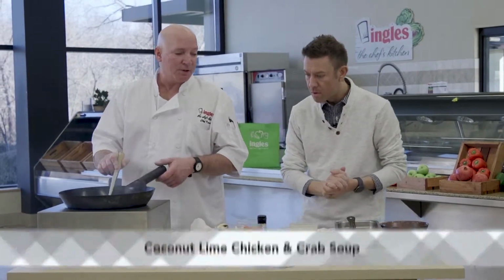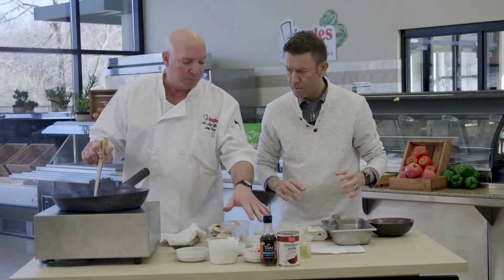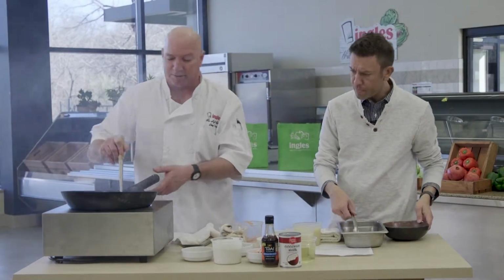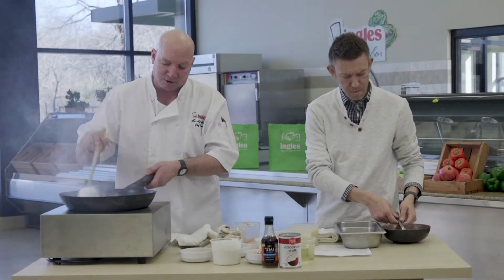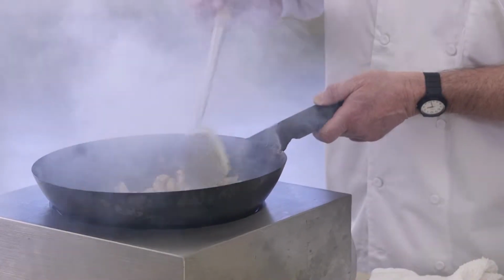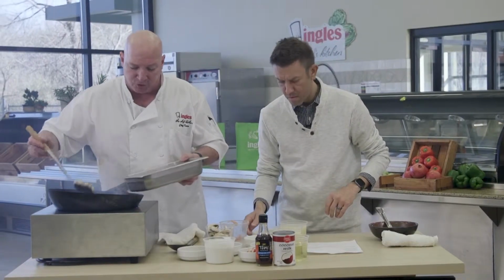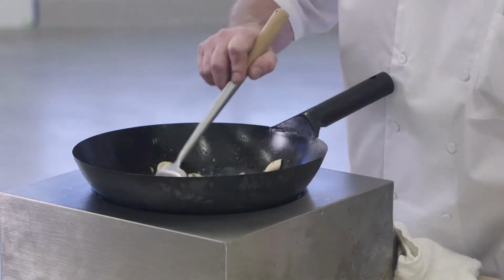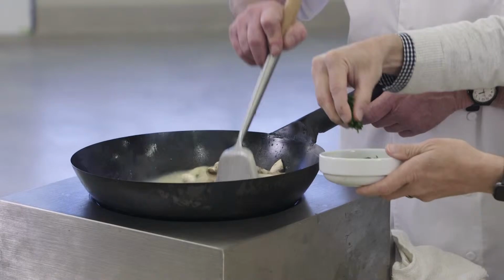The Chef's Kitchen | Coconut Lime Chicken & Crab Soup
Shopping List

• 12 oz. chicken breast (diced small)
• 4 oz. crab meat
• 1 can of coconut milk
• 1 qt. of chicken stock
• 1 tbsp. of cilantro (chopped)
• 2 tbsp. of lime juice
• 1 tbsp. of fish sauce
• 3 button mushrooms (sliced)
• 2 tbsp. scallions (chopped)

• In a soup pot, saute chicken breast over medium heat in vegetable oil until thoroughly cooked.
• Drain chicken, then add back pot.
• Add all other ingredients, except for crab meat.
• Bring to a boil, add crabmeat, and serve.